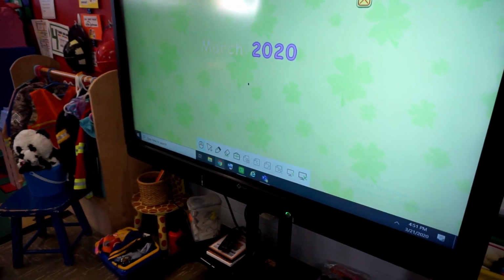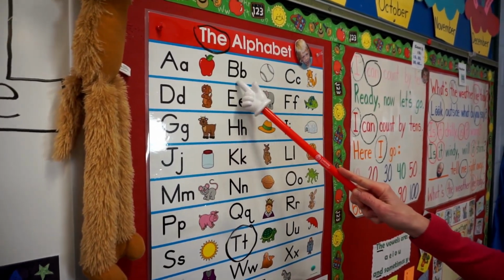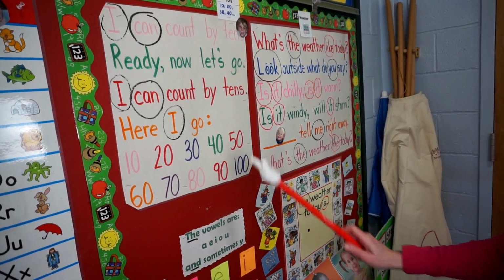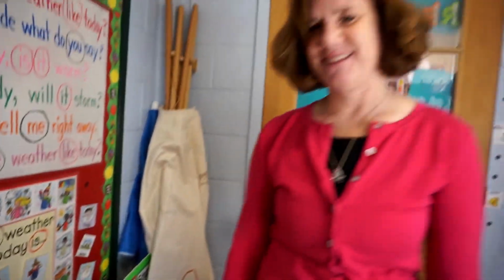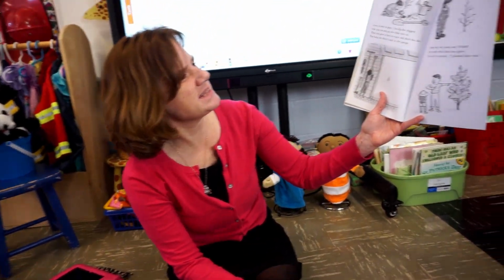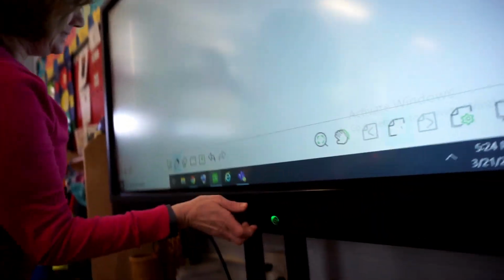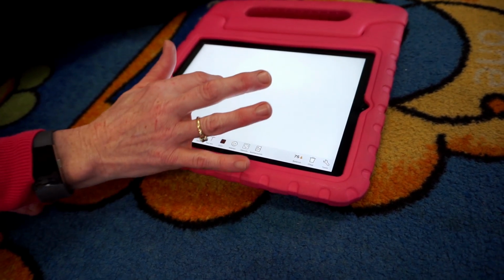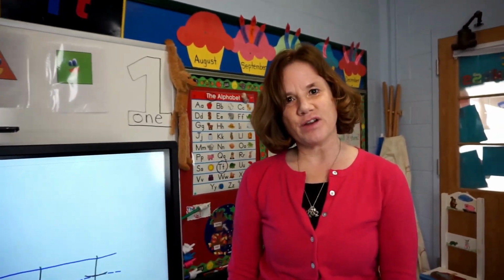Preschool Circle Time - Learn At Home - Mrs. Hamilton's Class - It's Tree Day!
Circle Time with Mrs. Hamilton!  Students will engage in circle time and then get introduced to the theme of the day, trees.  They will read along with the story, "A Tree is Nice", make a tree with their hand prints and make upper and lower case t's.